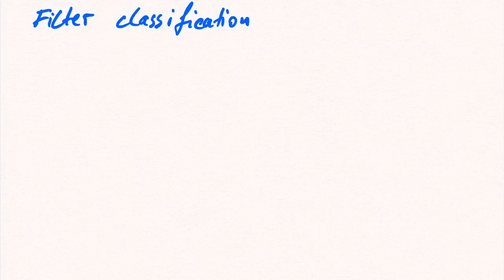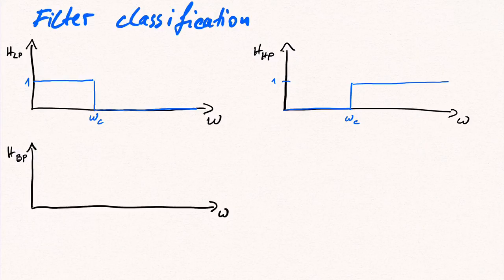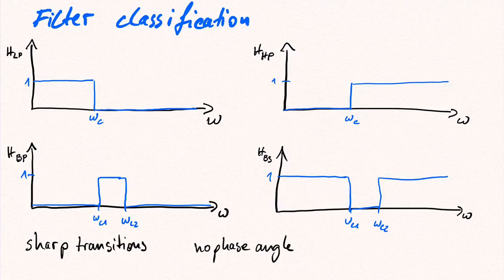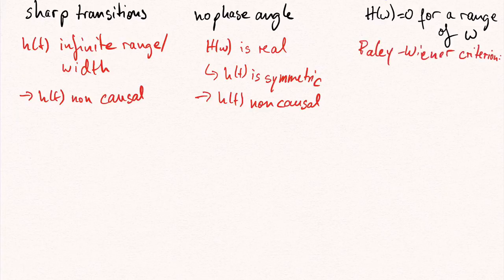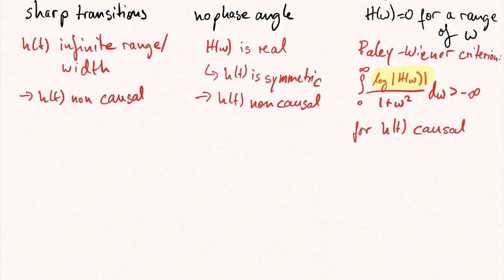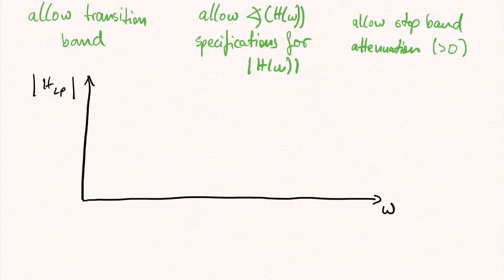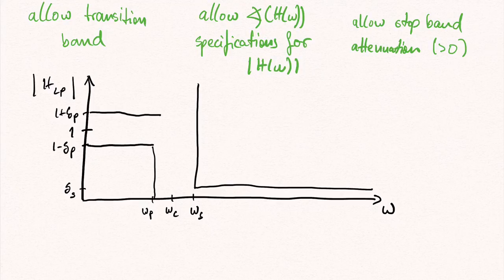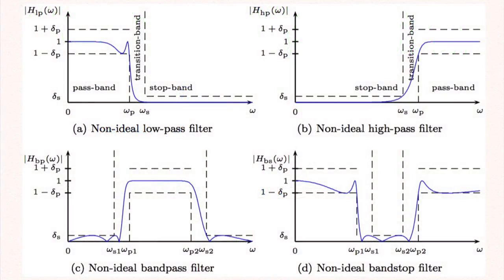7.1 filter classification